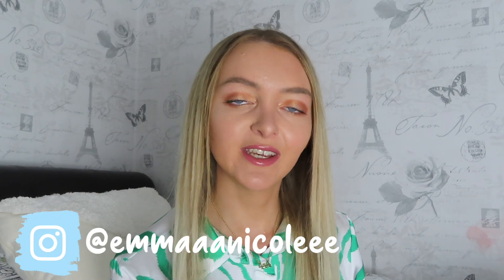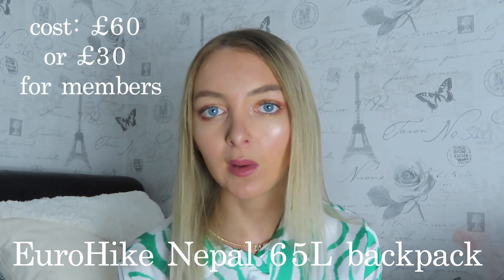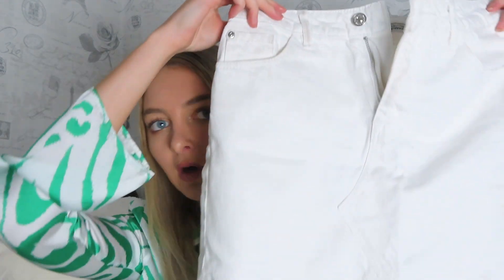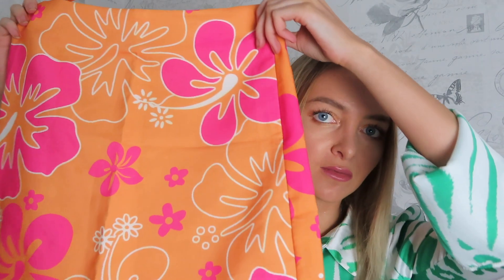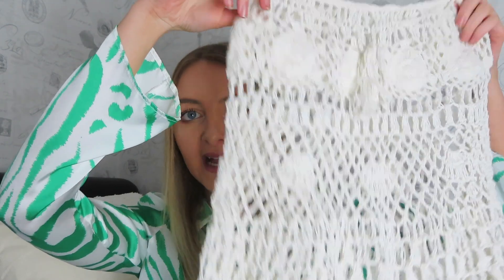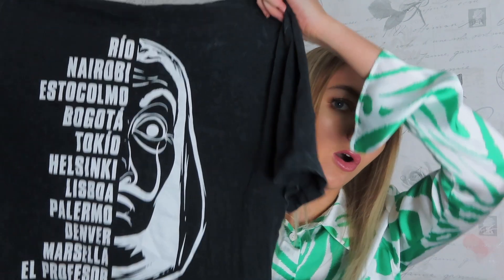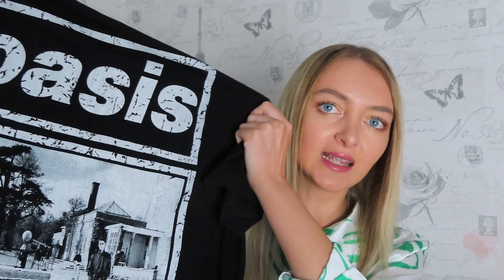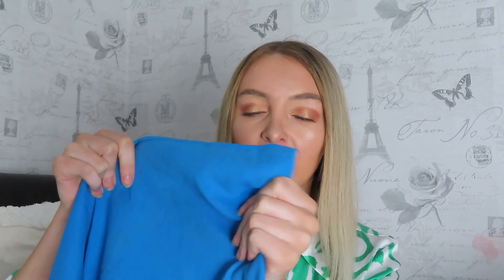UNPACKING MY BACKPACK! Backpacking Must Haves & Regrets *4 MONTH TRIP*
Hey everyone!

Today I'm unpacking my backpack after four months of travelling around South East Asia! I wanted to review the backpack I took and tell you all about my top packing tips and packing mistakes I made, including things I took that I wish I didn't and things I didn't take which I wish I did!

My Backpack was the Eurohike Nepal 65 from Go Outdoors and it only cost £35! I think it's a good dupe for the Osprey and other more expensive branded ones.

I hope you enjoy and find this helpful in preparing for your next backpacking trips!

✰ SOCIALS ✰

✰ Travel Instagram: @emmanicoletravels

✰ FAQS ✰
- what do you do? I've just graduated University with a degree in French and Spanish. I quit my job and went backpacking around South East Asia. Now I'm saving to go travelling again soon!
- where are you from? Manchester, England